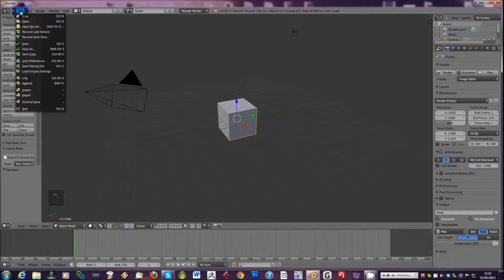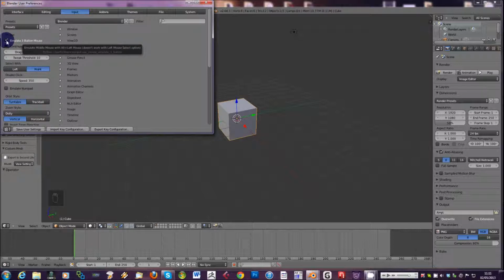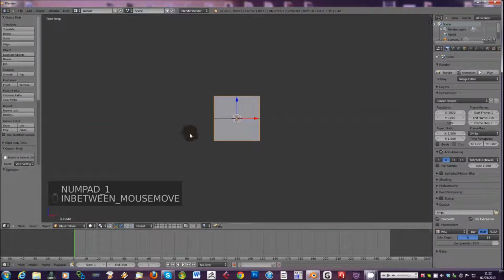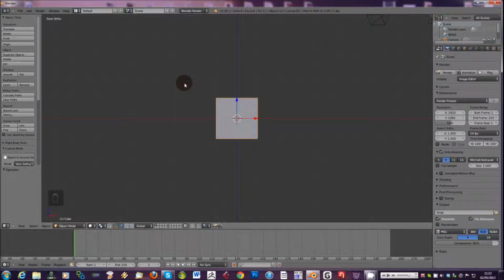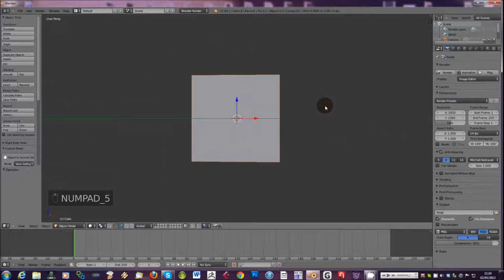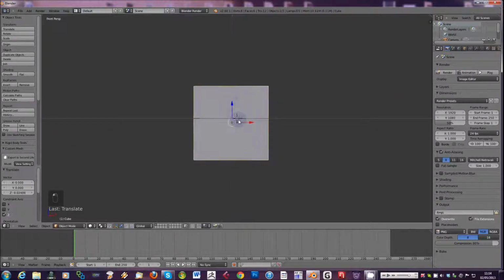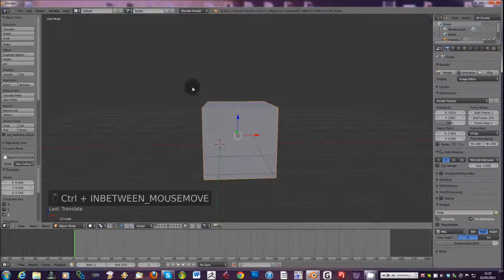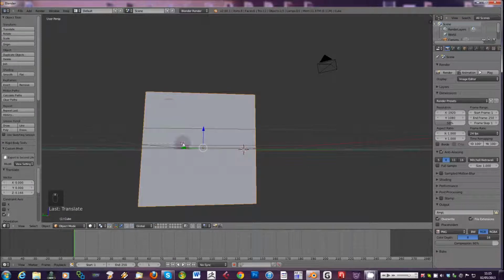Blender 3D lesson 1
Mac mouse settings, controlling the camera and moving an object around the workspace